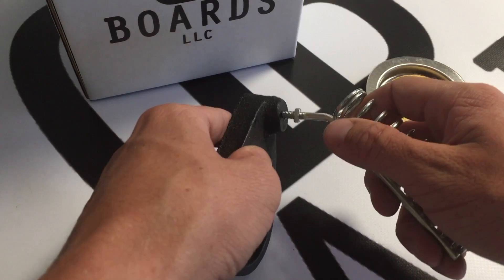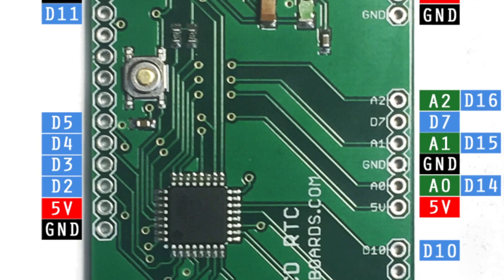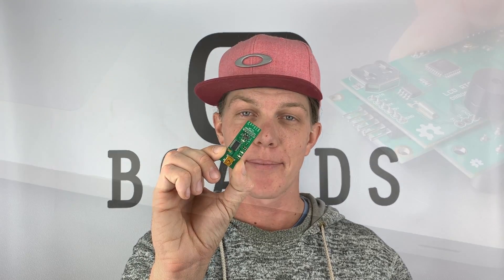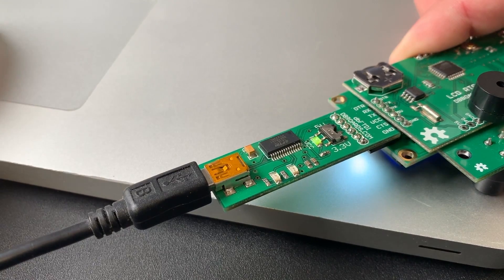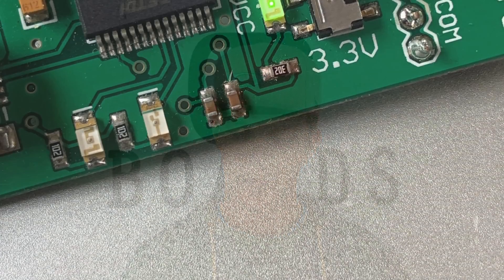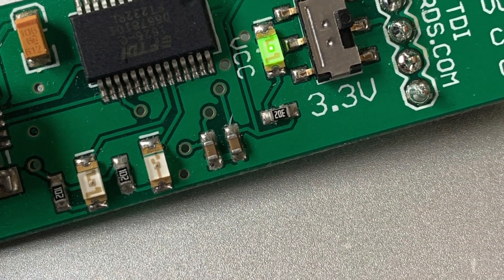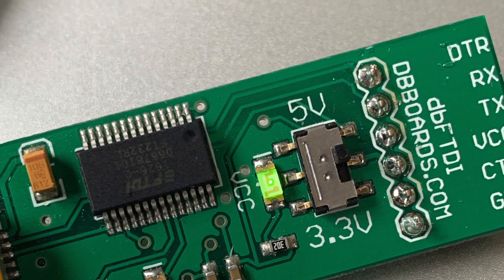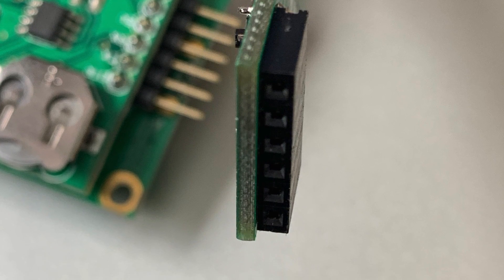A Closer Look at DB FTDI